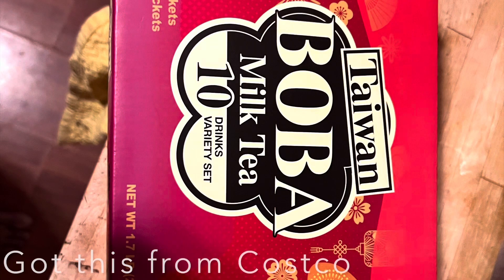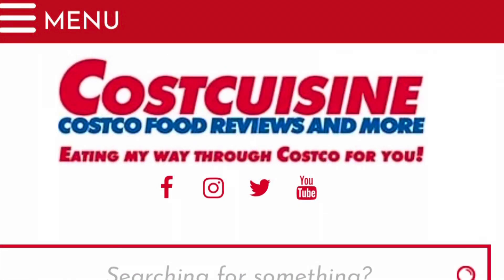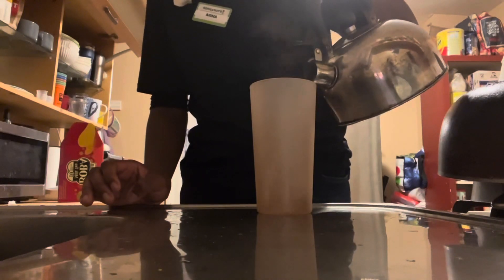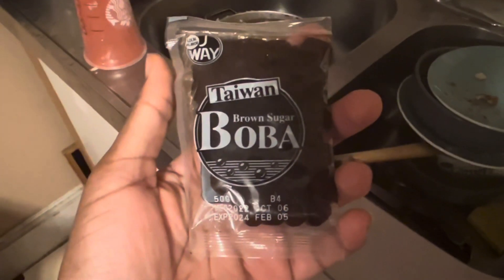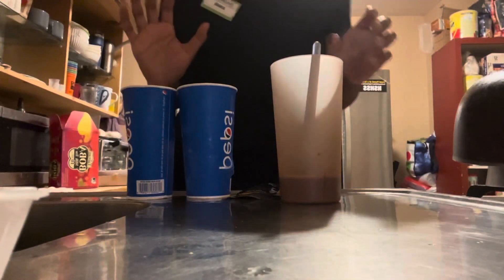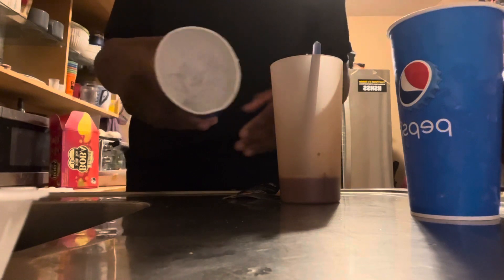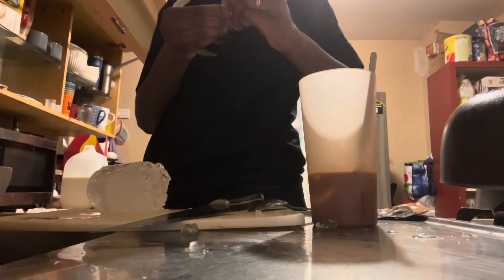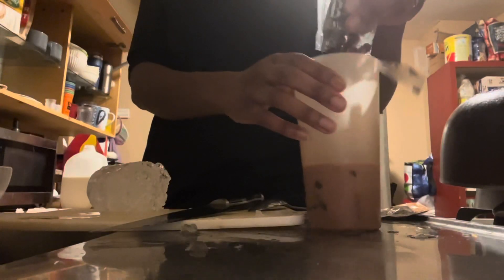I tried making Taiwan boba tea from Costco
Basically me making the boba tea + my review on it

The audio is wonky, I apologize for that

I recorded this at night, we can hear the crickets chirping at some point🦗

Overall, the boba tea was a 6.8/10. The actual boba pearls are great though. In the future, what I’d do, is make my own tea but use their boba

When I was making it, I added more milk than the instructions stated. Gotta tweak and adjust to your taste. It was initially too sweet and concentrated. But we also have to consider that I didn’t actually measure everything, I just sorta eyeballed it

This has been a learning experience. It gave me confidence to buy boba pearls but make the tea on my own, for the future. Cuz you know, boba tea be expensive and if I can replicate it at home and have it turn out well, I’ll be saving money 🤝🏾

I didn’t record this, but I actually tried making my own tea, using black tea. It was alright, I could’ve done better

One day, trust, I will make my own boba tea at home and it’ll be bomb😼